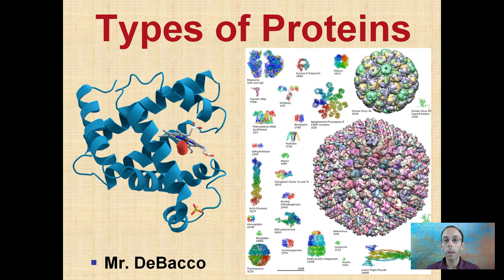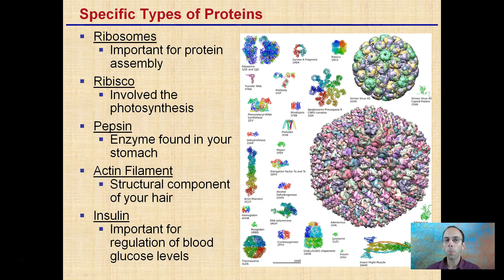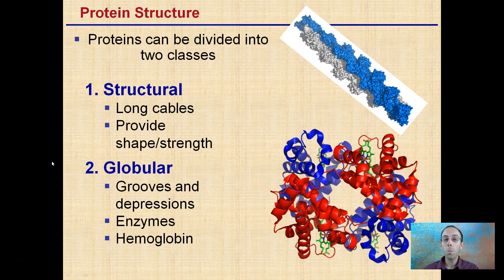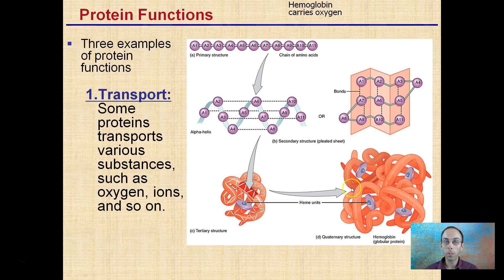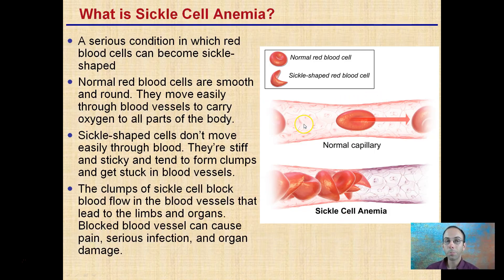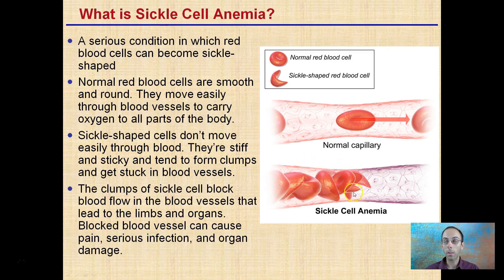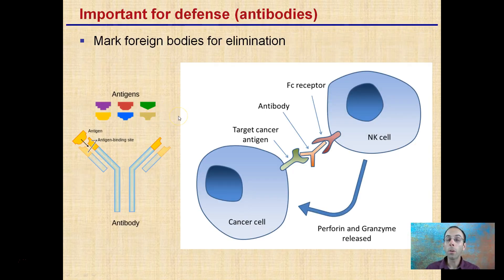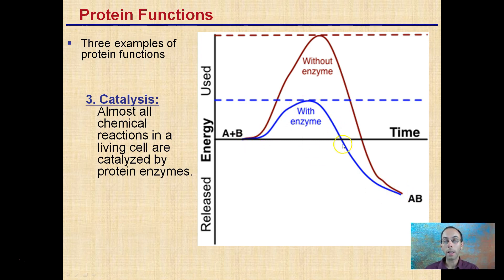Types of Proteins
All have different functions, but share the same building blocks.  There are two main types of proteins...
-Structural
-Globular

Three main functions include
1. Transport
2. Information Transfer
3. Catalyze Reactions

*Due to the description character limit the full work cited for "Types of Proteins" can be viewed